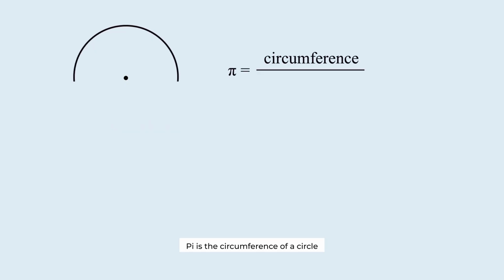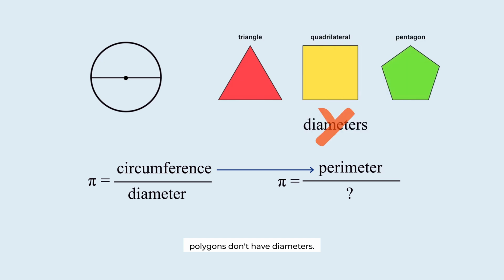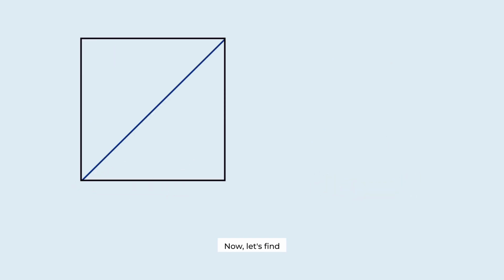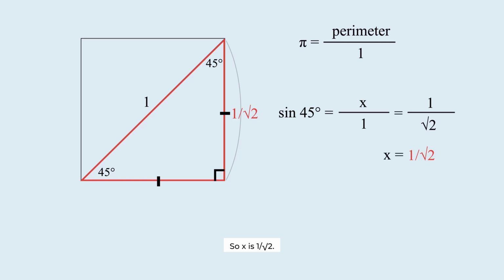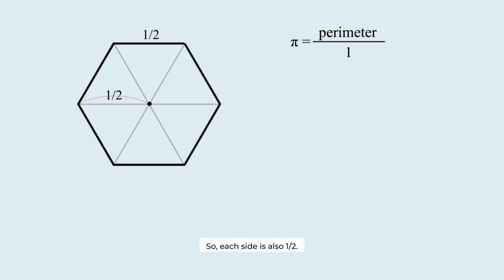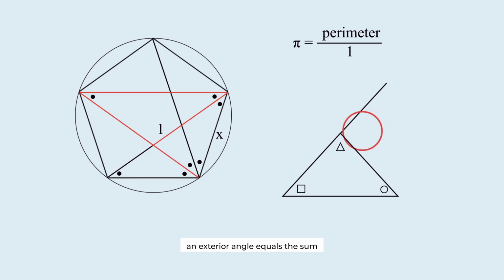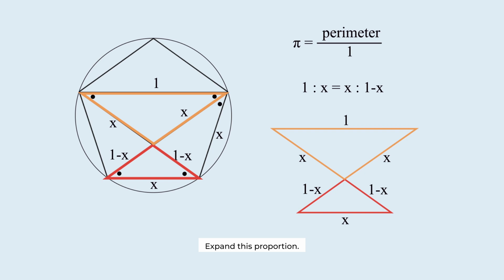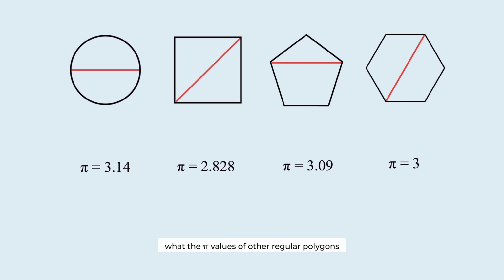how to find the value of π for polygons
can we calculate the value of π for polygons?

we have known π as a value of circles.
π is the circumference divided by the diameter.

this video shows the way we can find the value of π for polygons.
to do that, we need to reinterpret the concept of π.
that is what this video is dealing with.

let's do calculations of π for polygons.